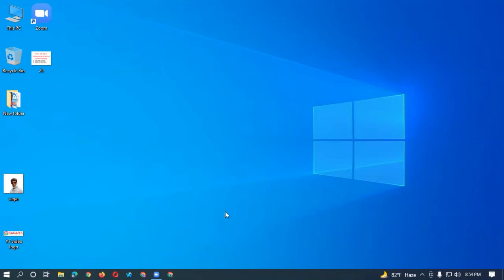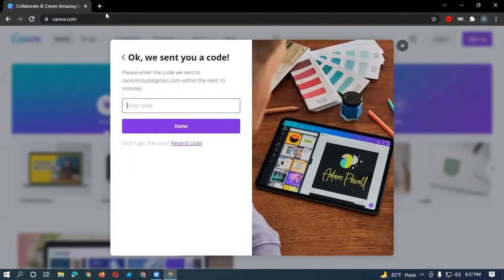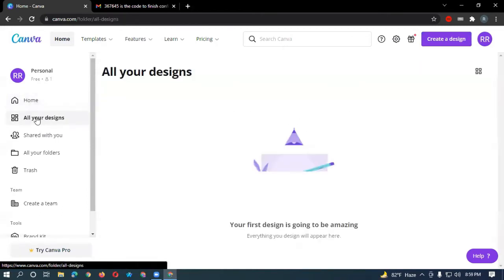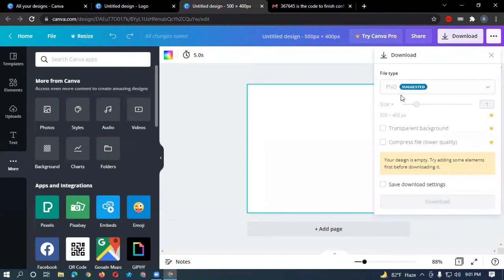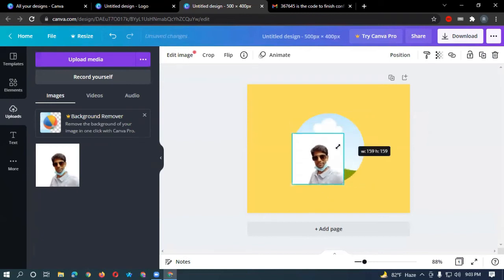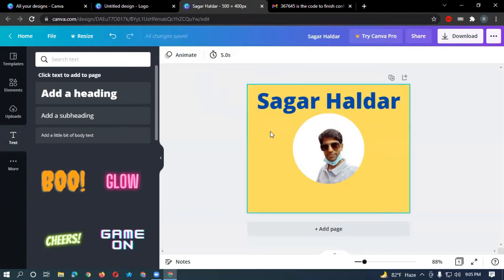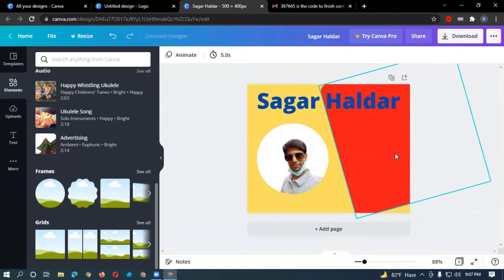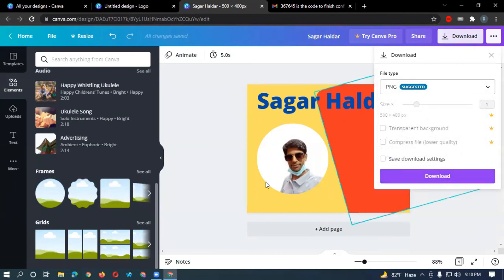Canva tutorial for the beginners | How to create Canva account| Canva free account| Start with Sagar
Hey, I am Sagar Haldar with so many tech related videos which will be very helpful for you to go ahead. In this video I showed how you can create a professional canva account. For the graphics designers canva is one of the used online site.